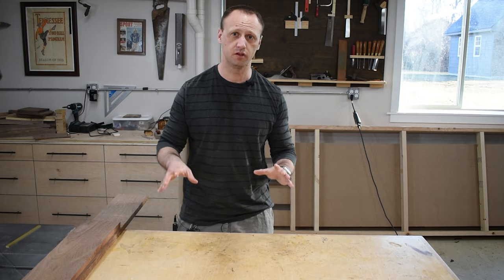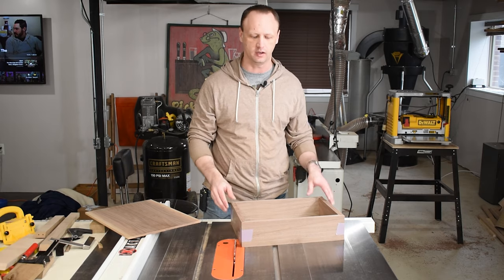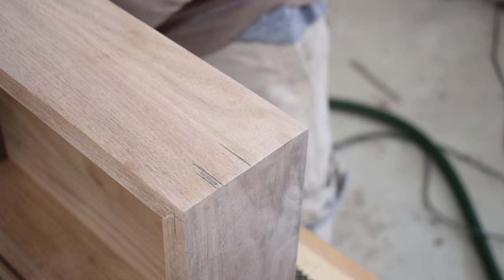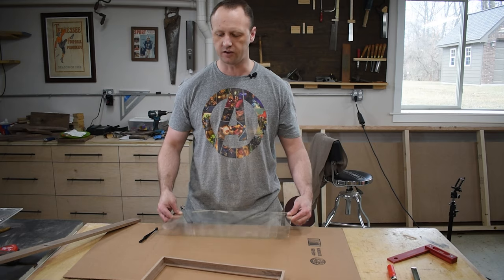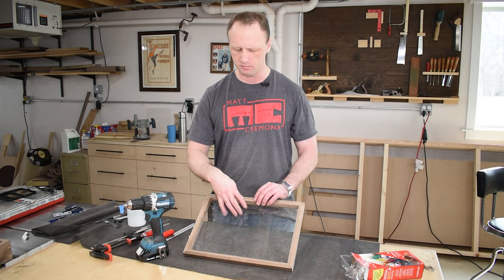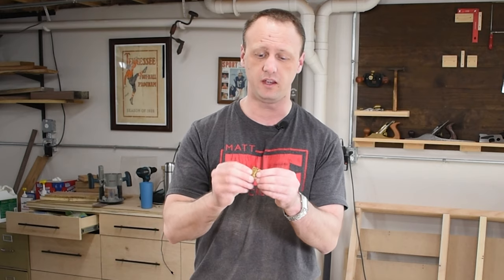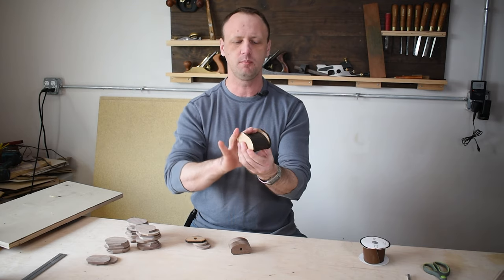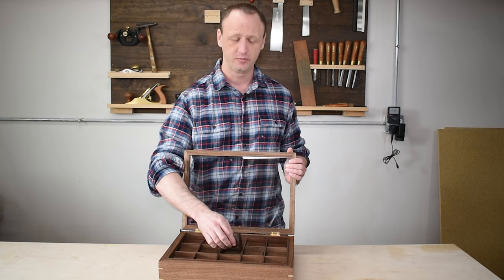Making a Watch Collection Display Case | Custom Watch Holders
I’m not a watch collector.  But for some reason a watch display case has been a bucket list project for me.  Maybe it’s the complexity of the built.  This video shows how I made a display case to hold a 15 watch collection, along with custom watch holders made from walnut and leather. There is a sneaky amount of woodworking involved in something like this.  There are design elements, but also functional considerations.  The box has to hold watches, and do so in a way that truly shows them off.

I was thrilled when I was given the opportunity to finally make one.  I decided to mix walnut and brass.  It’s a combination made in heaven.  I incorporated brass splines in all of the corners.  The glass in the lid is held in place with brass screws.  And I used some beautiful brass hinges from Brusso Hardware.

 I could have purchased watch pillows, and I made the spaces inside the box so that the client could add pillows later if desired.  But I thought it would be a nice touch to make my own watch holders.  These were a little tricky.  I decided on an oval profile, with a flat surface on top.  These were then wrapped with leather and capped with ends that elevate the watch.  I learned as much making the watch holders as I did making the box itself.

Here is a list of the tools and materials I used in case you want to make this project yourself.

Brass screws
Brusso hinges
Aerosol Activator
Osmo Top Oil
Howard Wood Polish & Conditioner
Microjig Grr-ripper
Woodpeckers 851 Square
Starrett 6” combination square
Starrett 12” combination square
iGaging Machinist Square
Stick Fast medium CA glue
Titebond Quick & Thick
Titebond Liquid Hide Glue
Dust mask
Eye protection
Hearing Protection
Makita drill
Rikon 14" Bandsaw
Jet Table Saw
Dewalt planer
Diablo Ripping Saw Blade
Forrest Woodworker II Saw Blade
Jet 8” Jointer
Festool ETS 150/3 Random Orbit Sander
Dust Deputy
Rigid Shop Vac

•• Tech Gear ••
Nikon DSLR Camera
HP Omen PC
Asus 24” Monitors